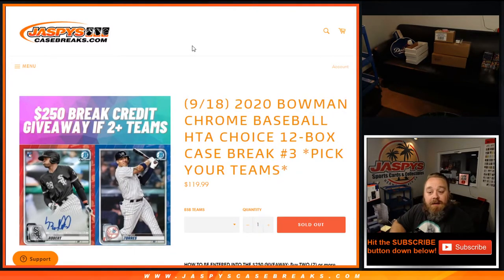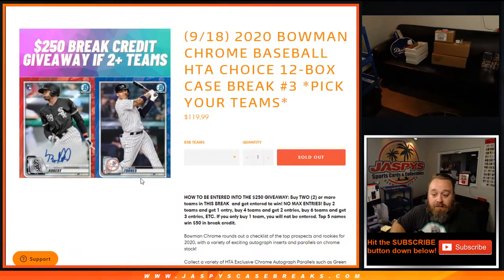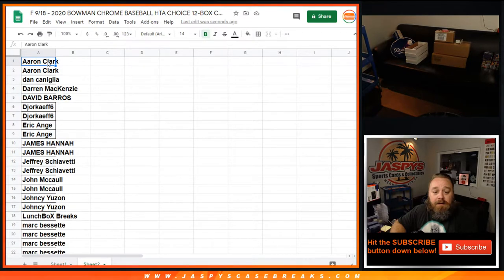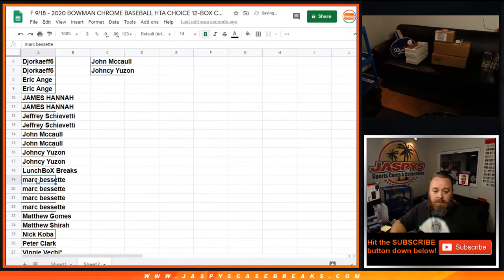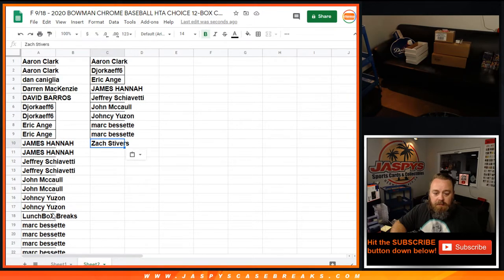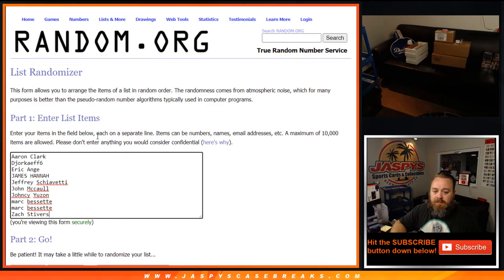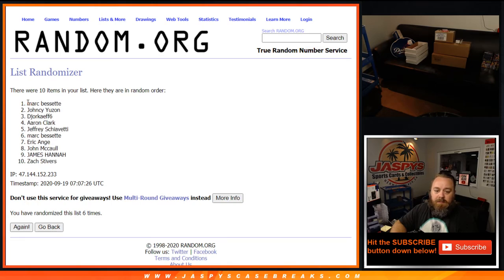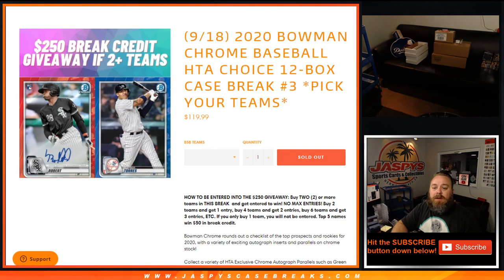F 9/18 - 2020 BOWMAN CHROME BASEBALL HTA CHOICE 12-BOX CASE BREAK #3 *PYT* (BREAK CREDIT GIVEAWAY)